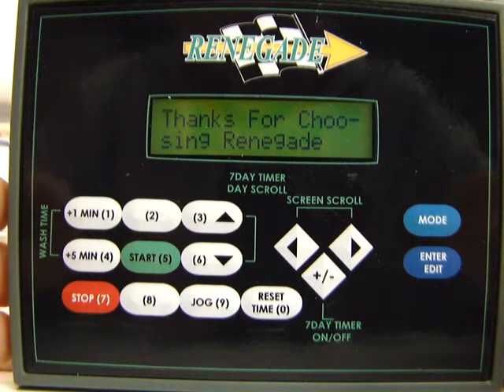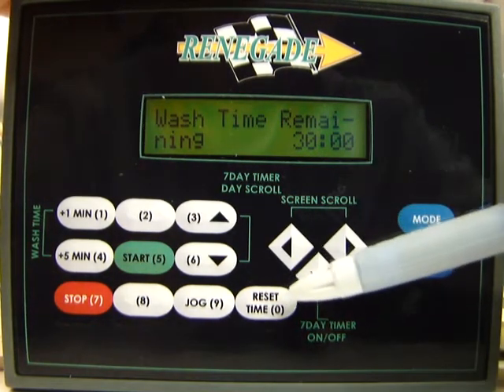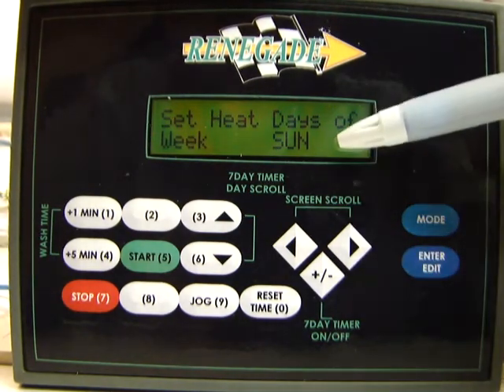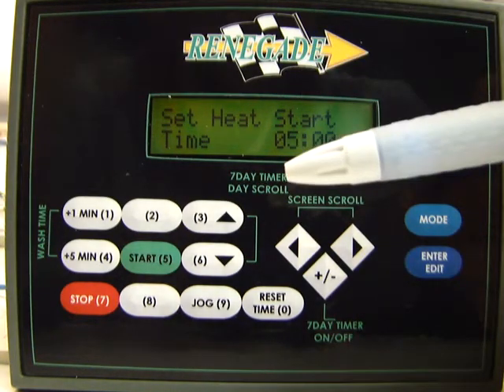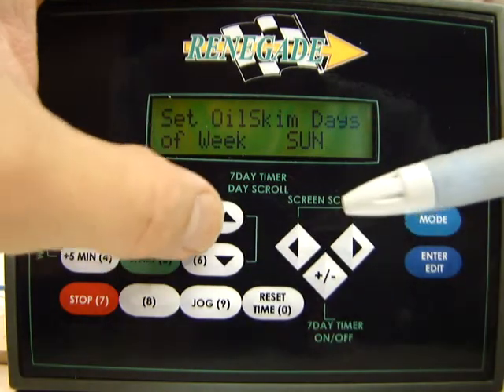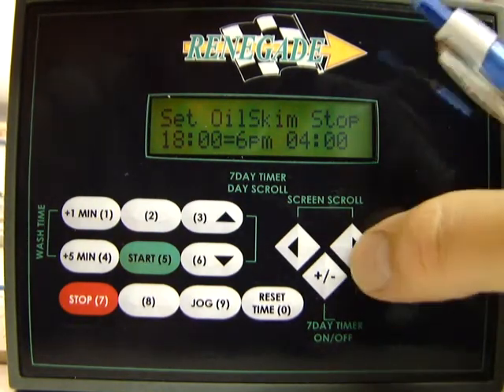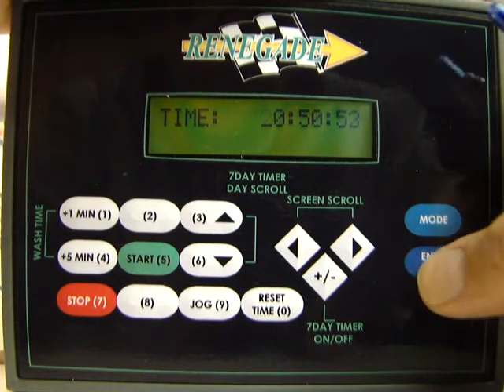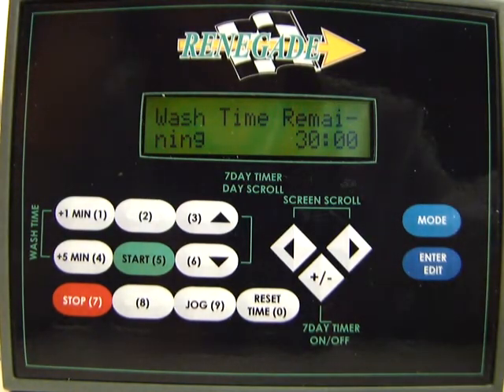PLC Standard Operating Video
Renegade Parts Washers Demonstration of Parts Washer PLC